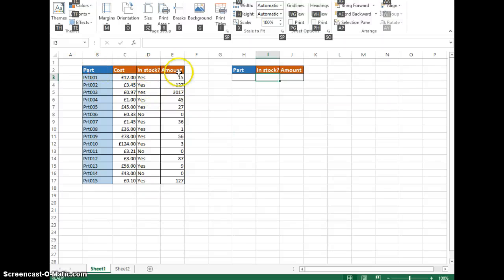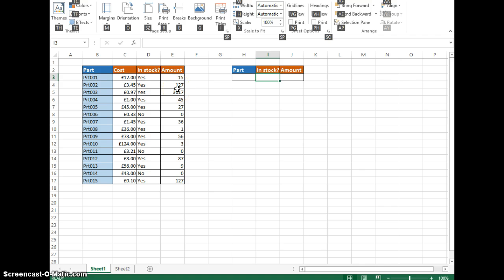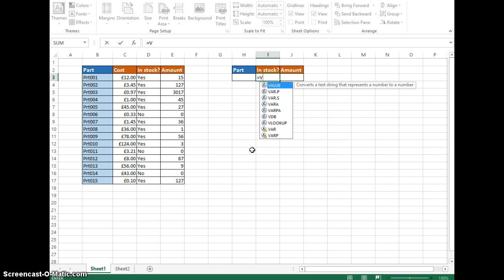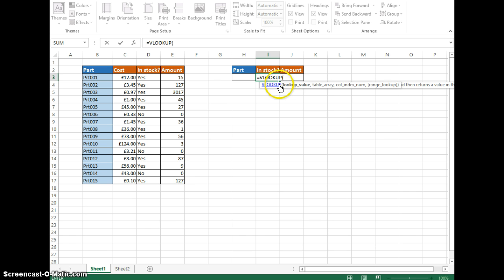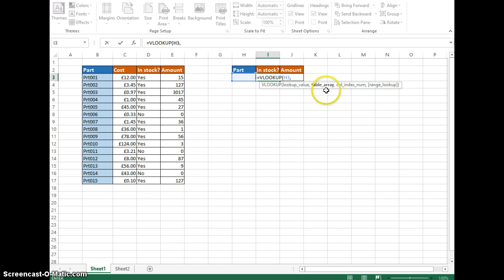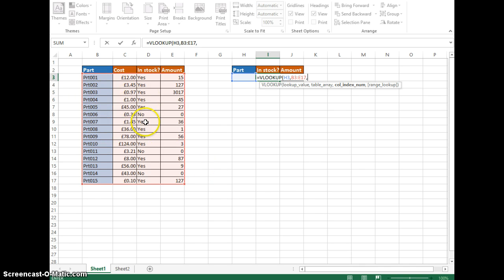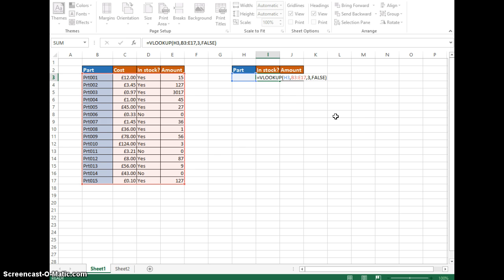VLOOKUP Part 1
A video tutorial about how to use VLOOKUP

I am using Microsoft Excel 2013 but the formula works exactly the same in earlier versions of Excel and also in Google Sheets, although the Google 'assistance' looks vastly different.

This is just one of the formulae you might need to use in your ICT GCSE scenario.